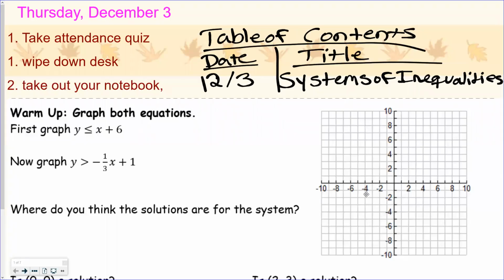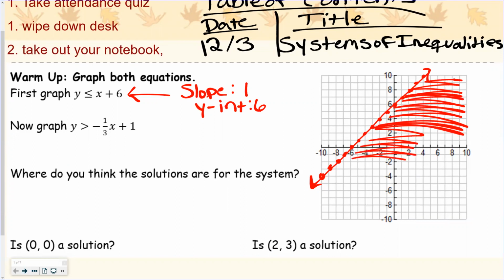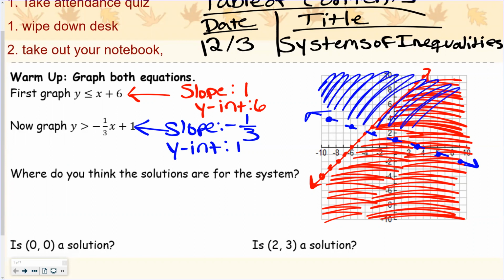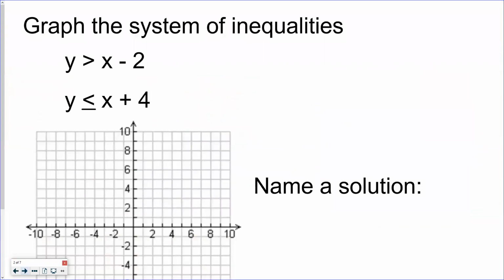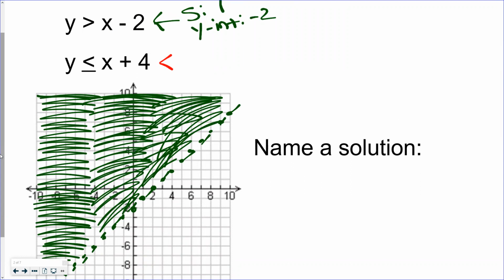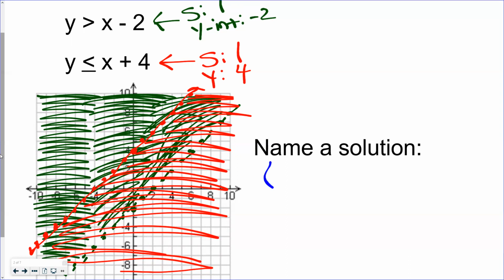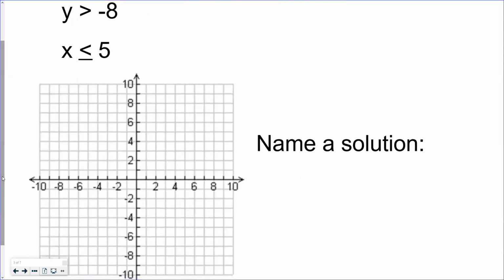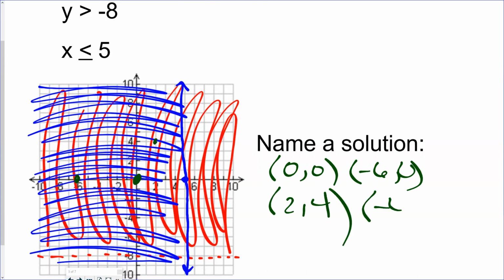system's of Inequality's notes